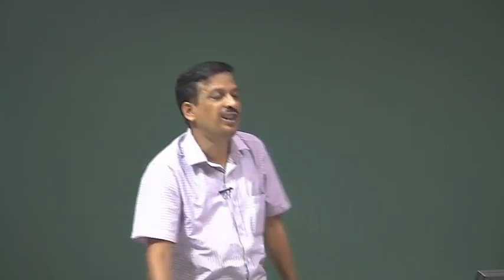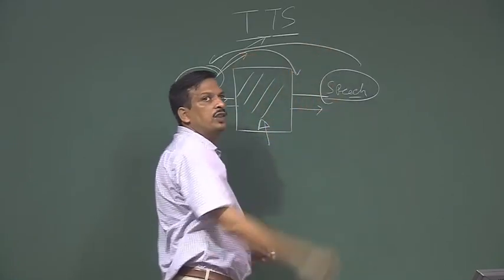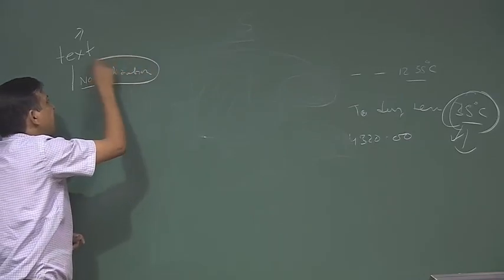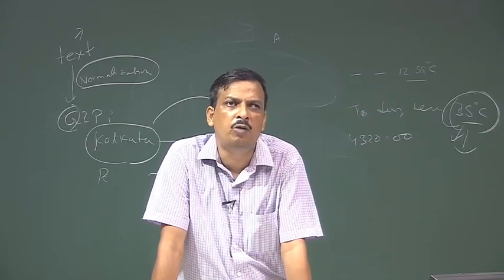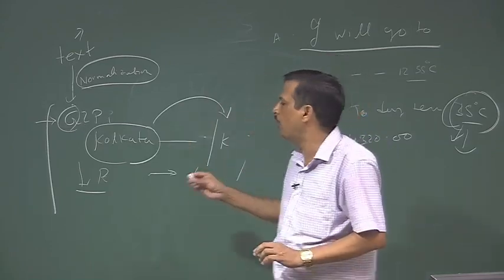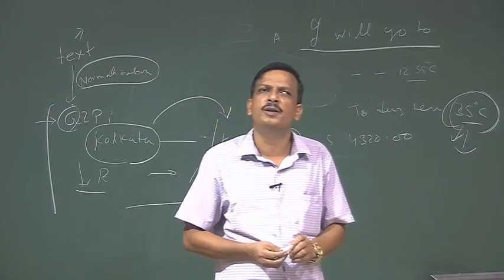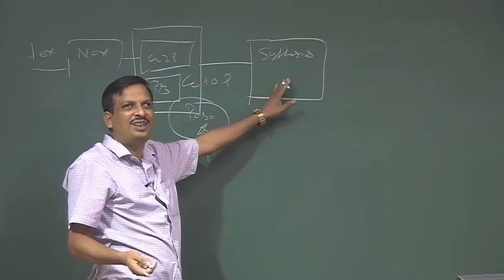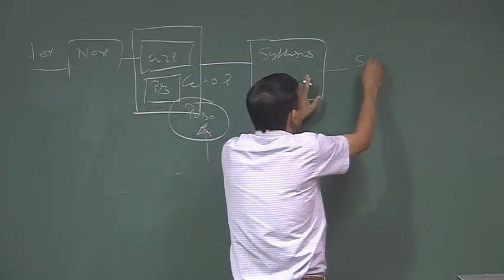Text to Speech Synthesis